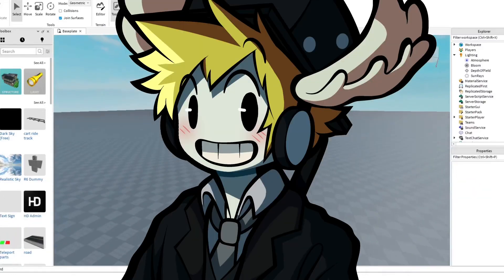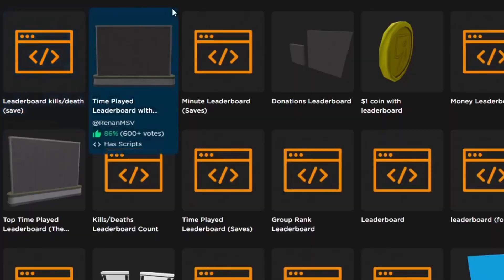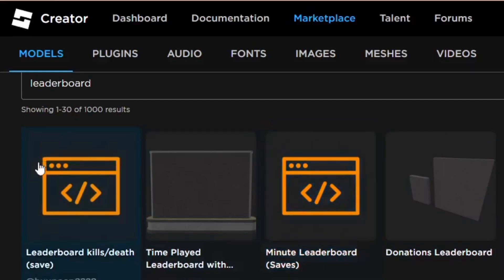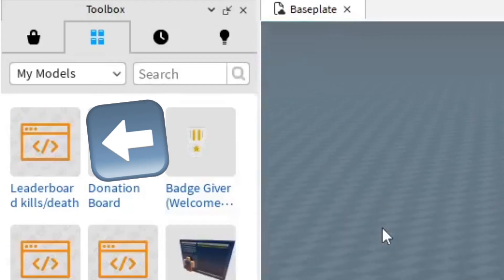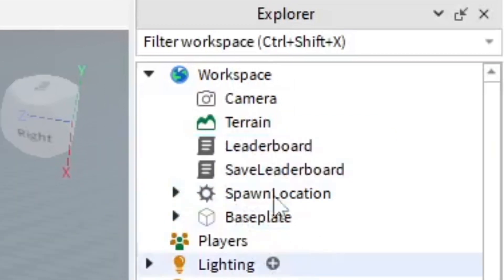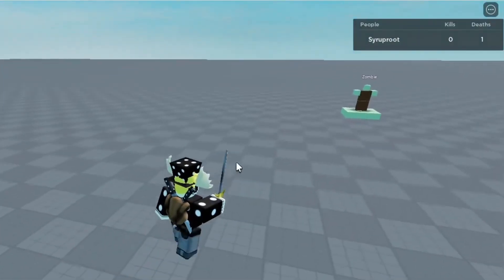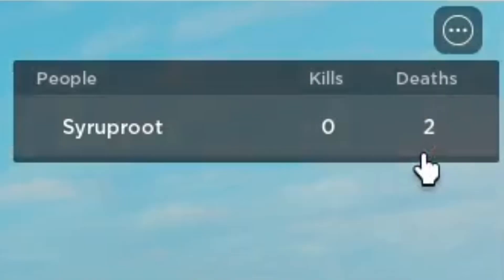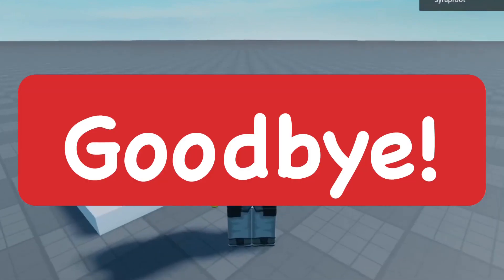How to Add Leaderboard in Roblox Studio! (2025)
In this video I teach you how to add leaderboards to your Roblox games in Roblox Studio, these leaderboards can be very useful and motivate players to play your game longer so they can get higher up on the game server leaderboard!
⭐Stuff I Use:
Connect w/ Me!:
⏰Timecodes:
0:00 Intro
0:10 Leaderboards
0:40 Add Leaderboard
1:37 Outro
roblox, roblox studio, how to add leaderboards in roblox, how to add leaderboard stats on roblox, how to add leaderboard into roblox games, roblox games, roblox tutorial, roblox guide, syruproot